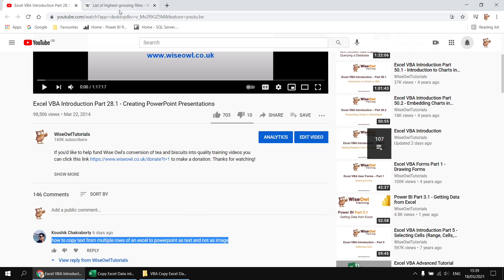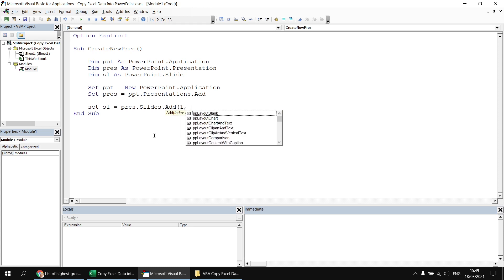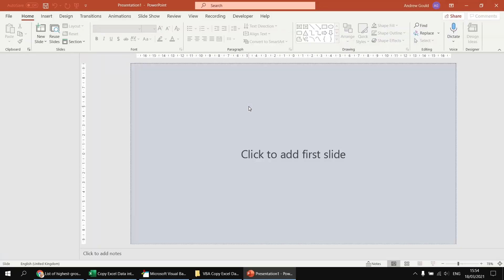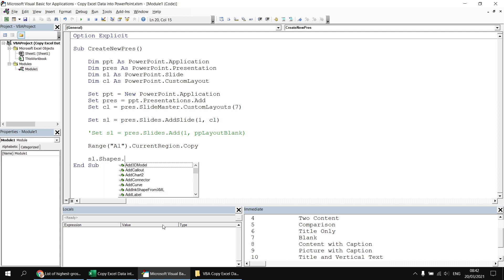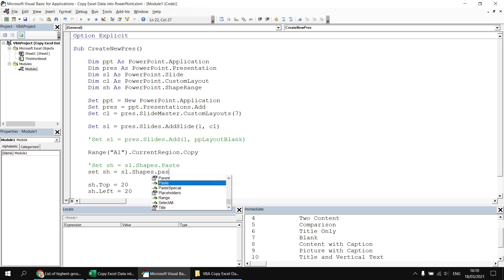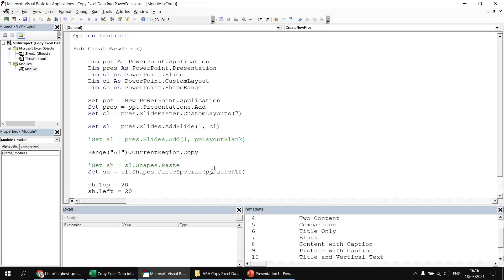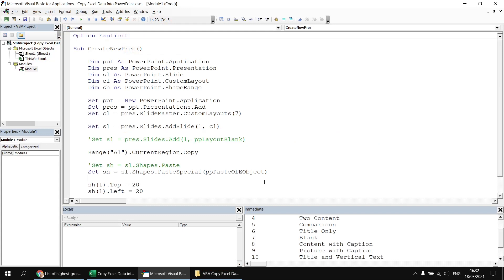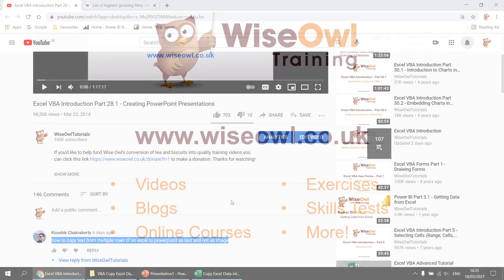Wise Owl Answers - How do I copy Excel data into PowerPoint using VBA?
Learn how to write VBA in Excel to copy a table into PowerPoint. You'll see how to paste as a PowerPoint table, as a picture as plain text, as RTF text, as an embedded Excel object and as a linked Excel object.

Chapters
00:00 Topic List
00:45 Referencing the PowerPoint Object Library
01:55 Creating a New Presentation and Blank Slide
03:26 Creating Slides with a Custom Layout
07:23 Copying and Pasting Excel Data into PowerPoint
09:05 Moving the Shape After Pasting
10:41 Using the PasteSpecial Method
11:59 Pasting as Plain Text
12:54 Pasting as RTF Text
13:40 Pasting as an OLE Object
14:58 Editing an OLE Object
16:20 Linking an OLE Object to the Source File